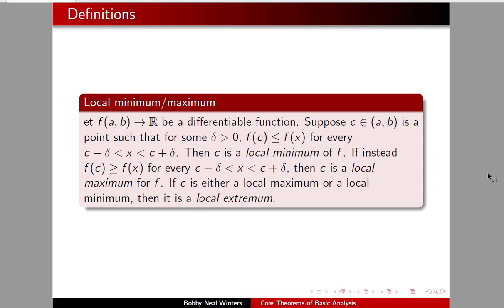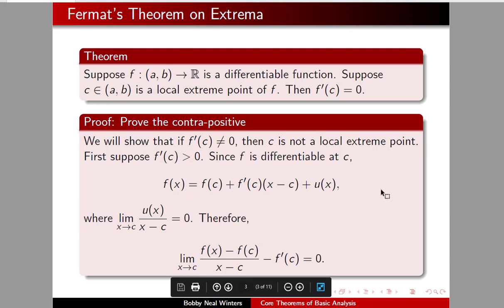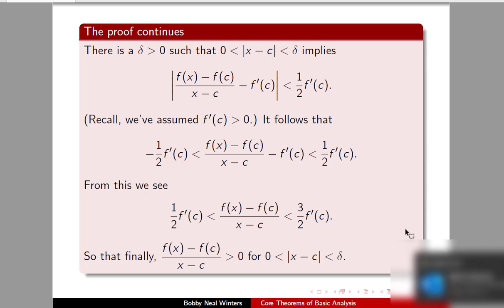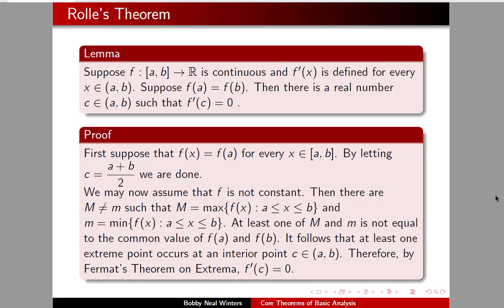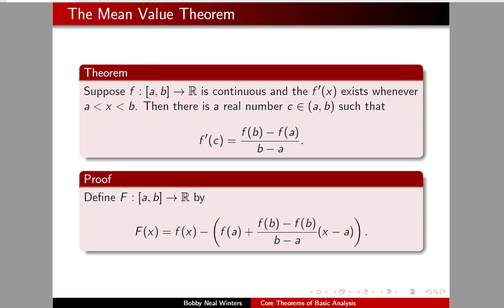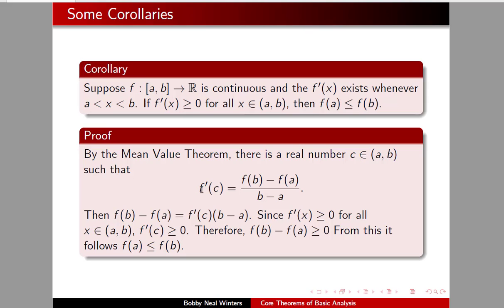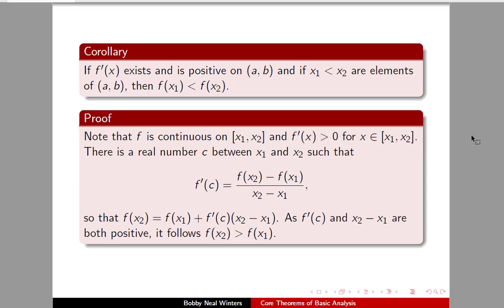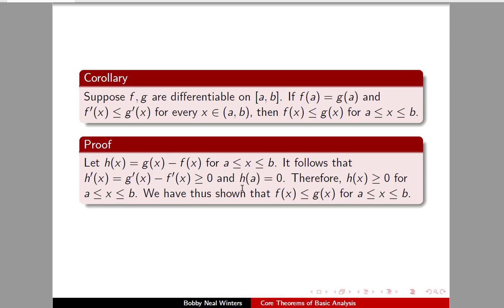Analysis Lecture 25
Fermat's theorem on Extrema, Rolle's Theorem, The mean value theorem, various corrollaries